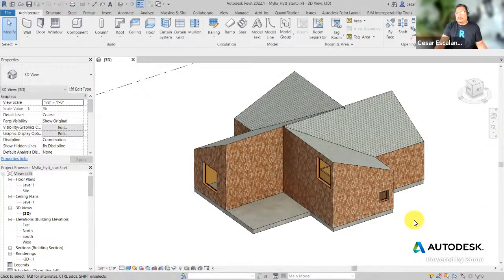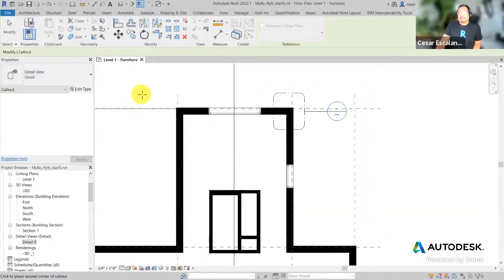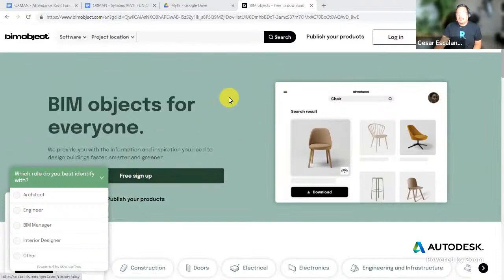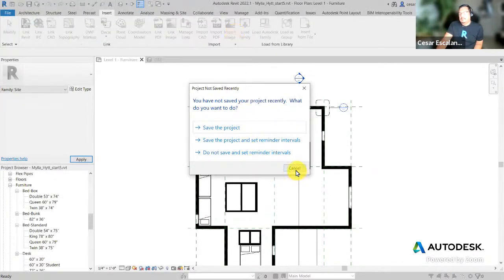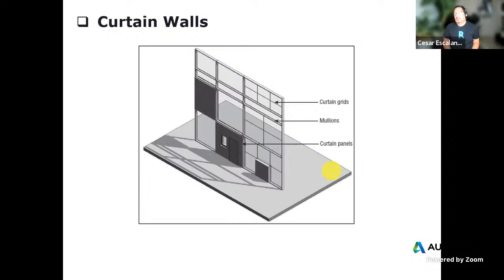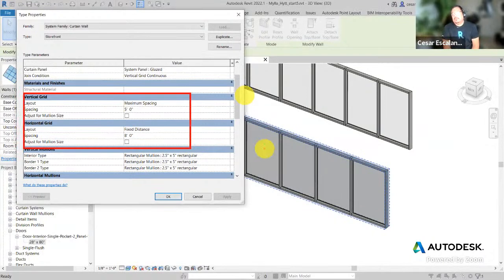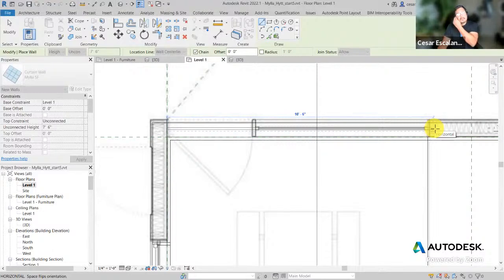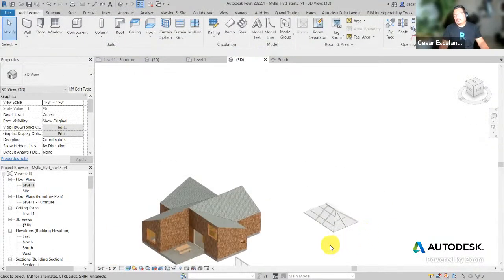02222022 Revit Fundamentals